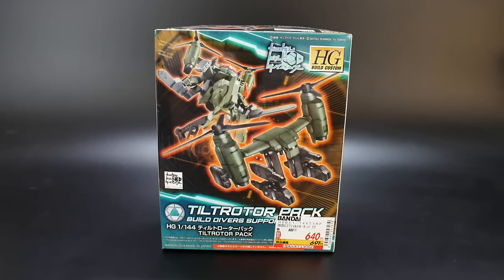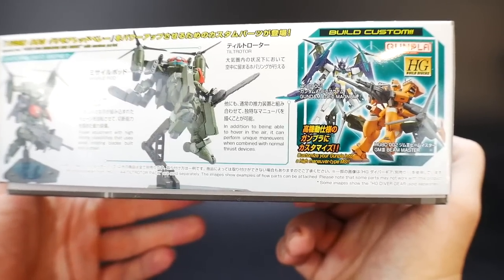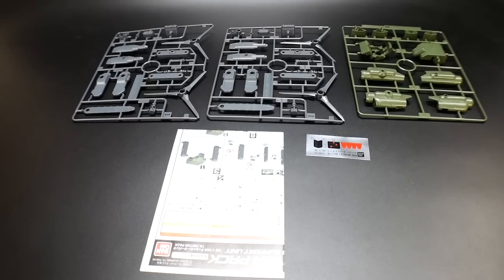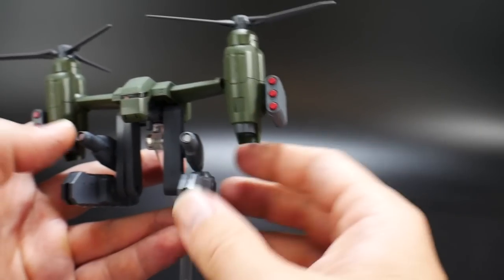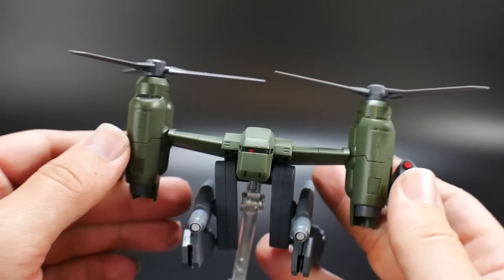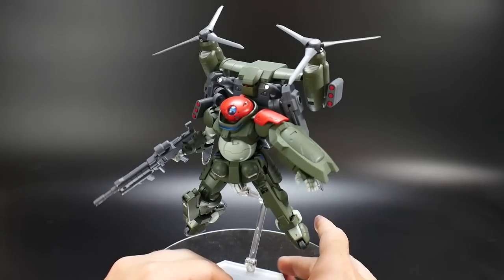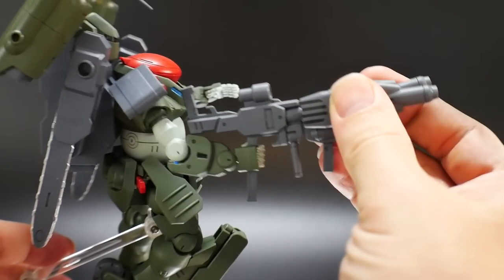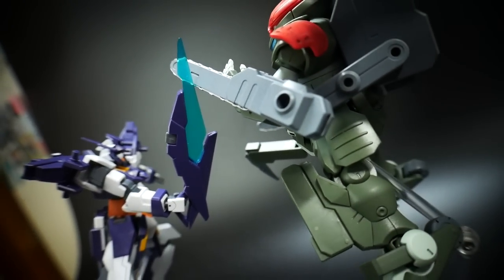HGBC Tiltrotor Pack Review